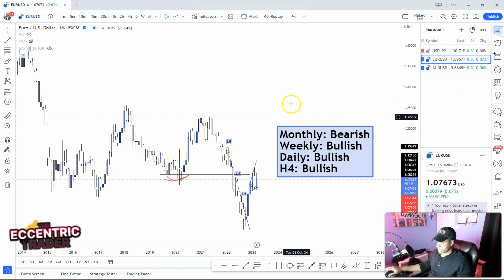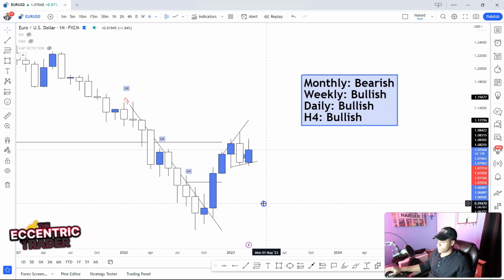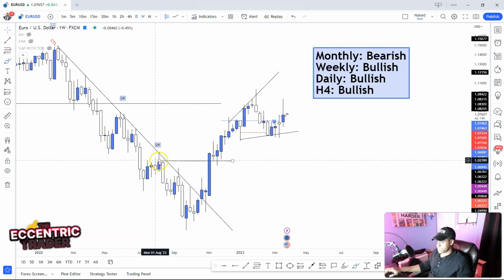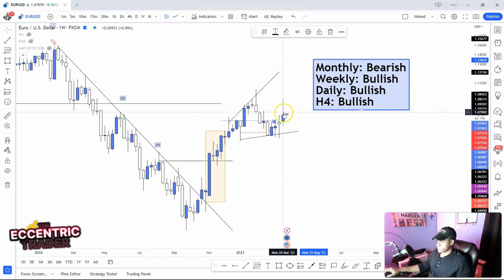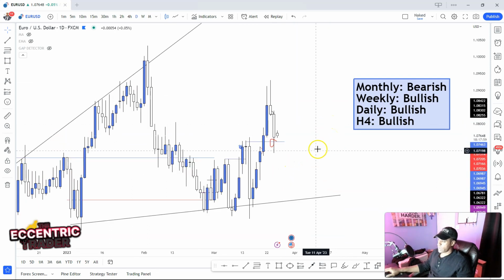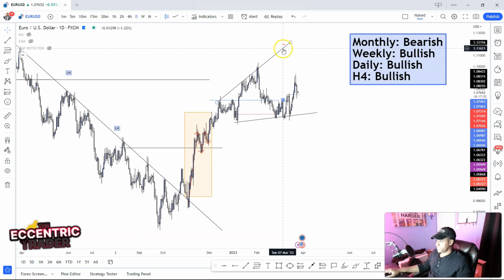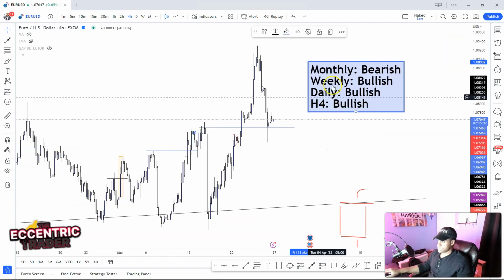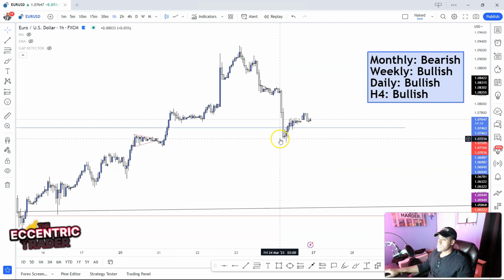EUR/USD UPDATE / Weekly Top Down Analysis /Technical Analysis 03-26-2023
This is EUR/USD TODAY. If your Looking for a second opinion or a directional bias? ENJOY!